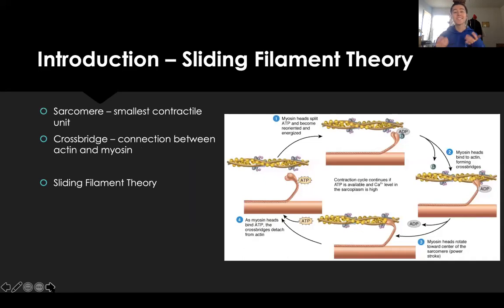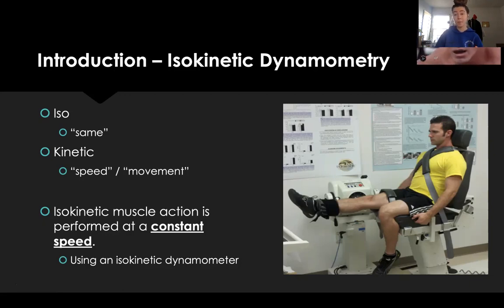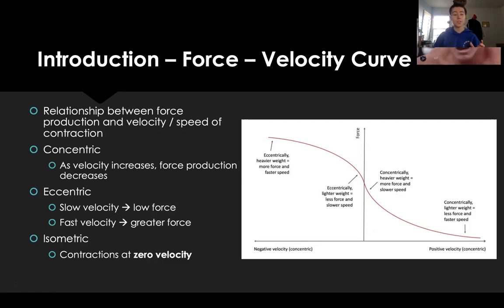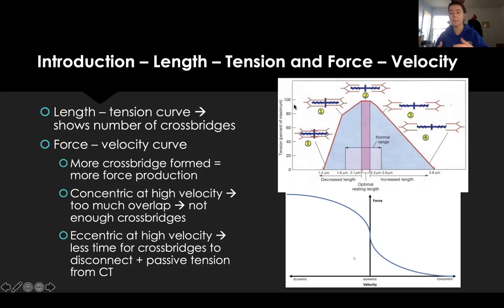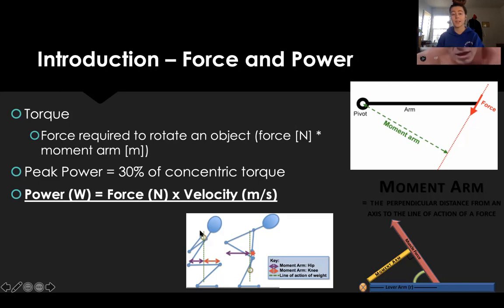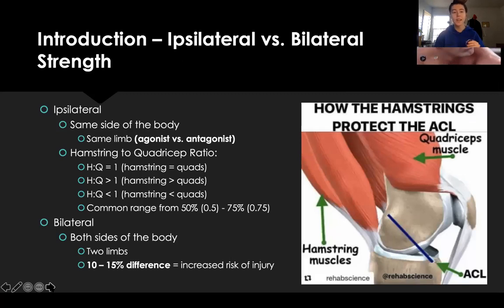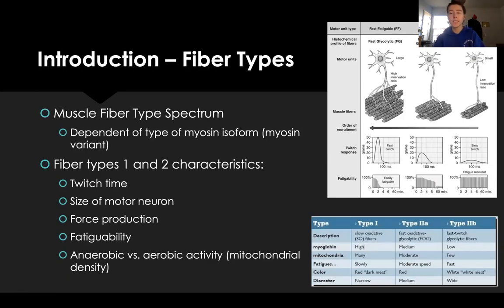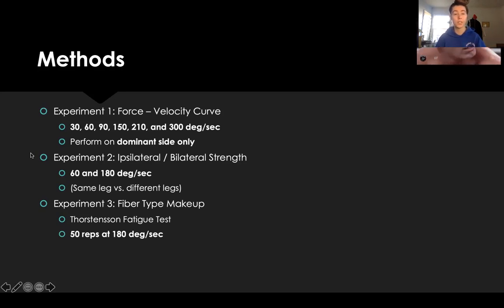KIN 301 - Lab 6: Lecture